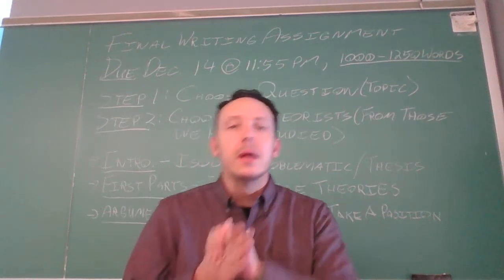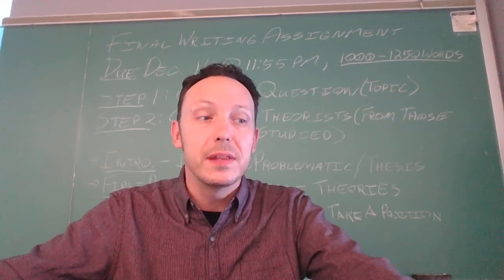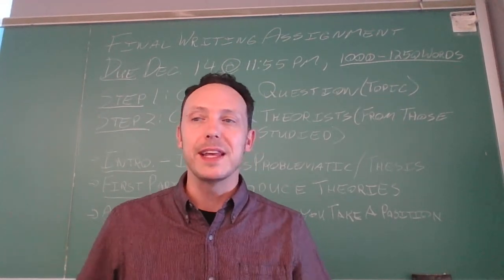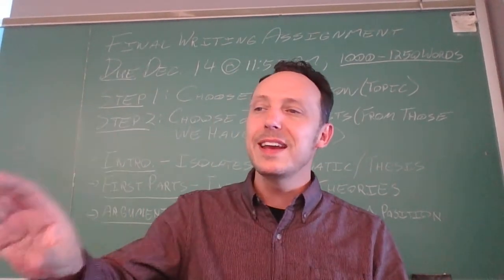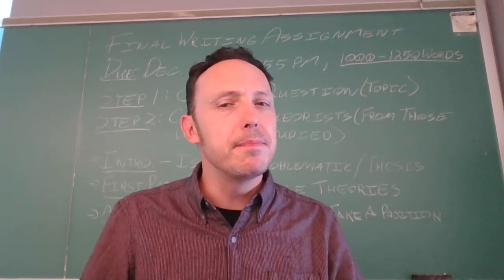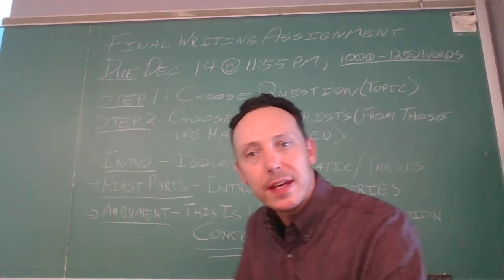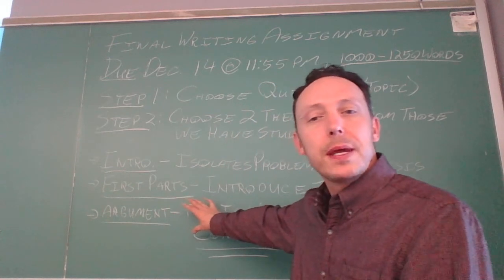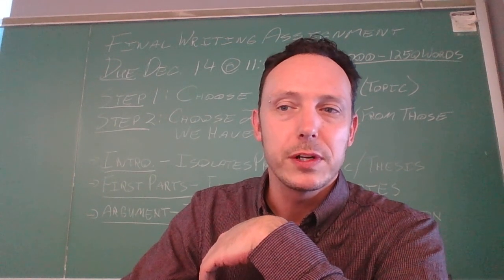Fall 2015 writing assignment